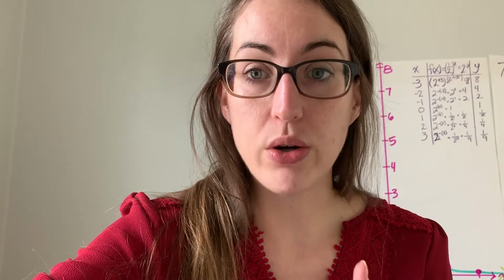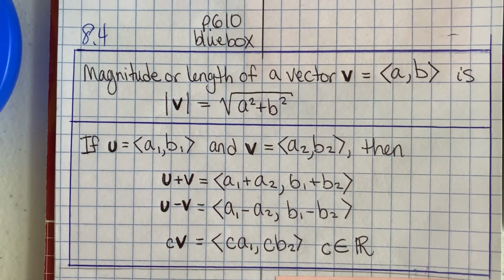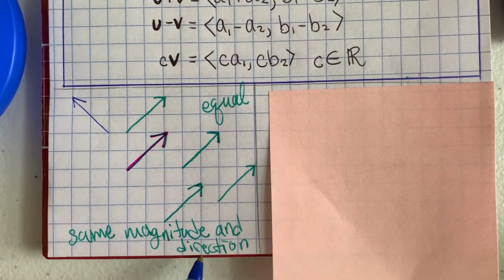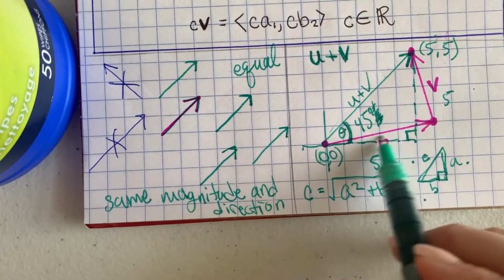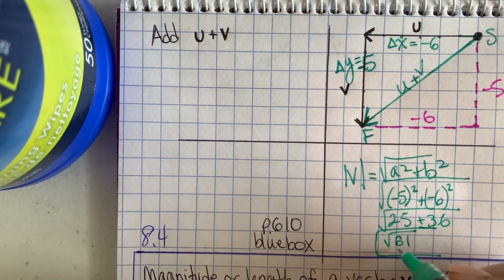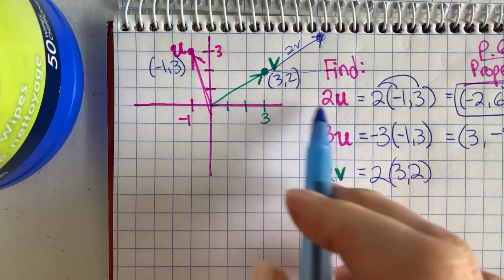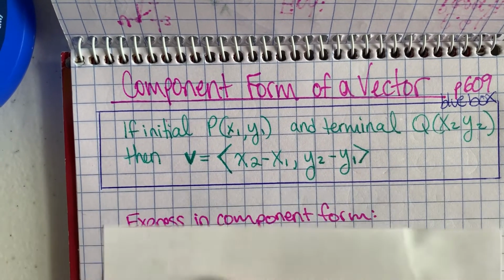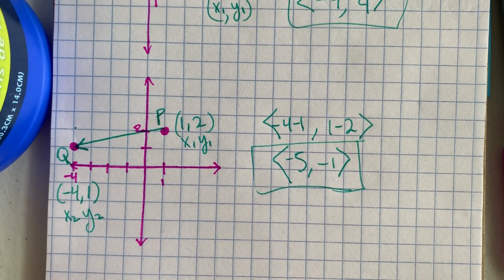PreCalculus (10-12) Vector Intro 8.4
Intro to section 8.4 Vectors
We will do 8.4 Part II next class